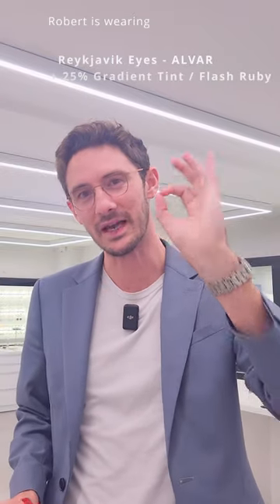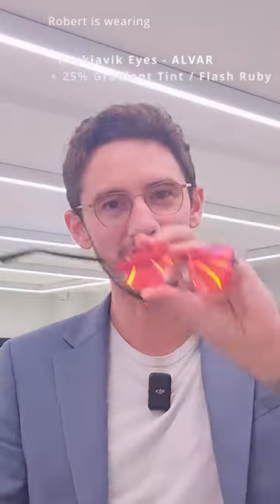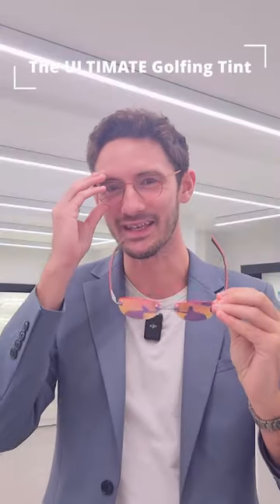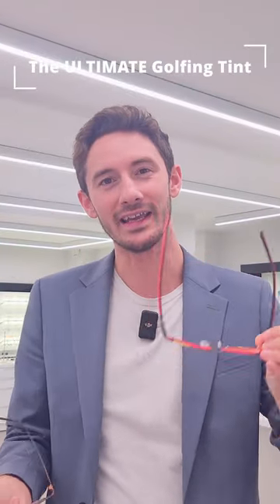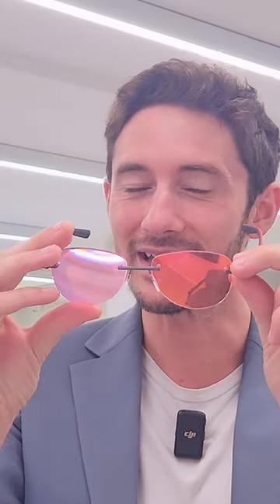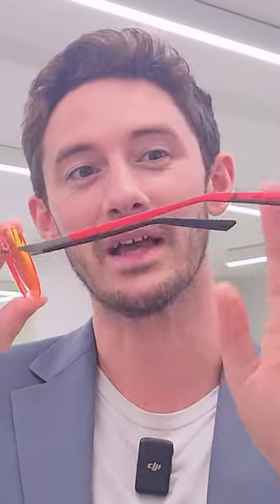The Best Glasses + Sunglasses for Golf (one pair for all conditions)